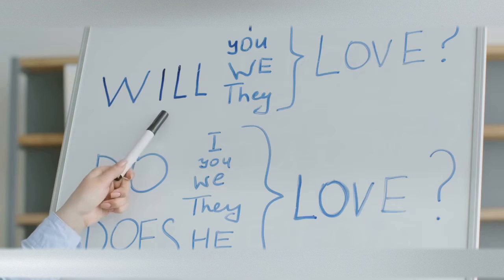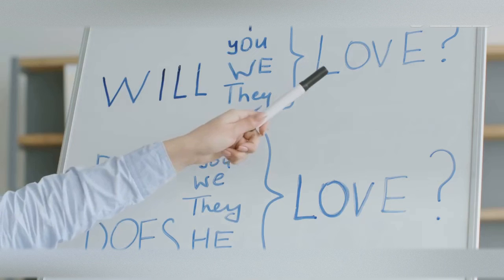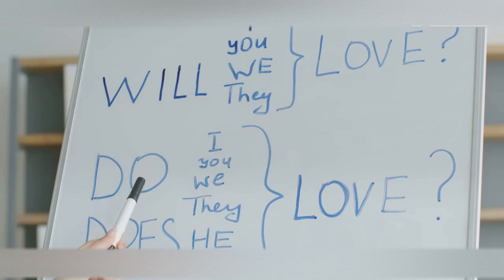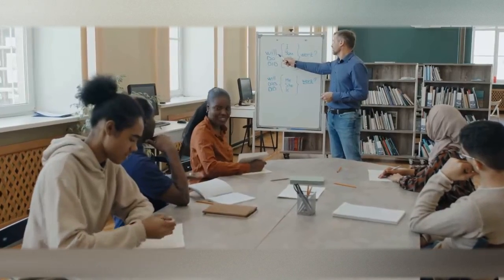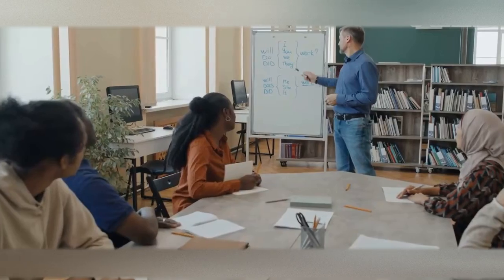Double Passive Voice Explained: A Step-by-Step Guide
@Englishly-t2y  Get ready to take your grammar skills to the next level! In this video, we'll delve into the complex world of double passive voice and explore the rules and examples you need to master it.